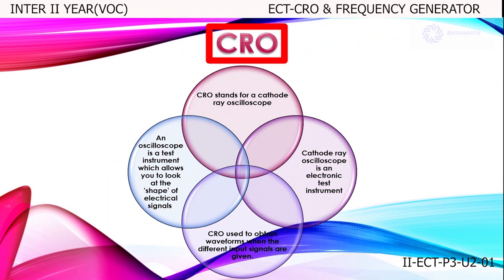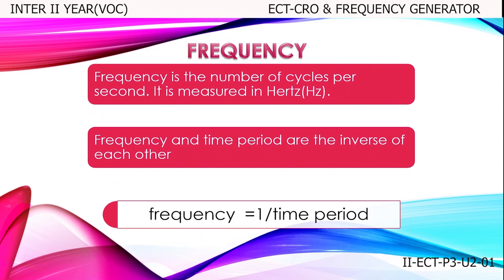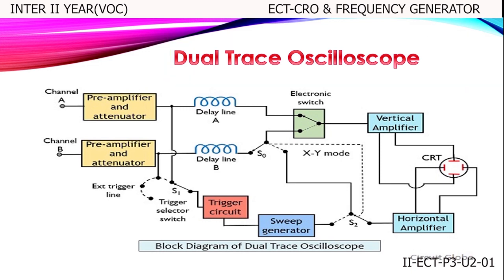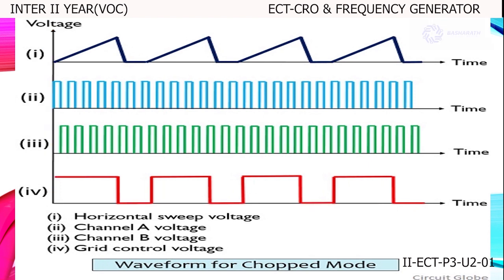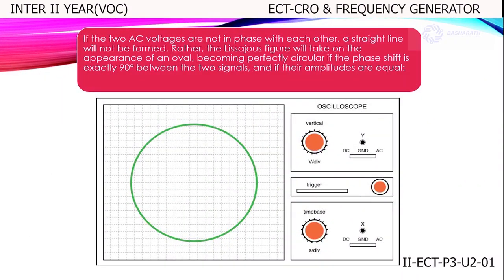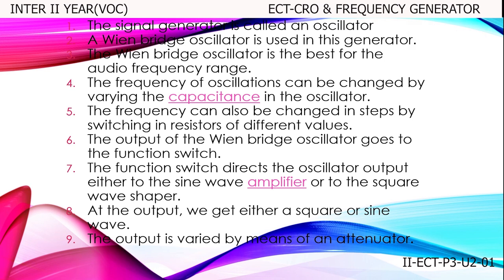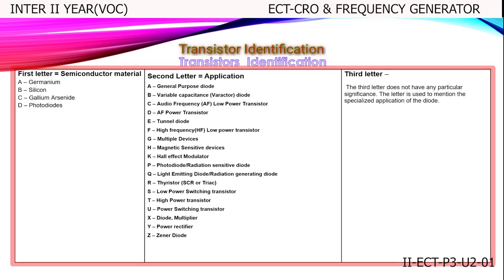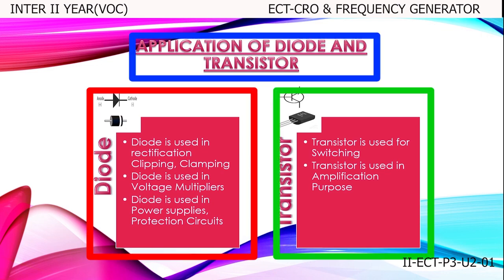VOCATIONAL ELECTRONICS & COMMUNICATION TECHNICIAN 2ND YEAR P3-U2-01 - CRO & FREQUENCY GENERATOR